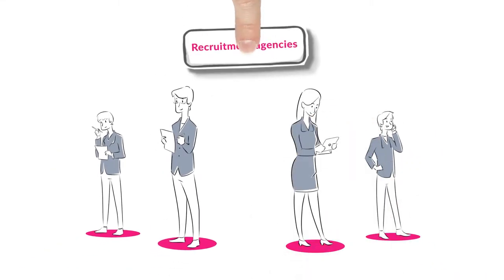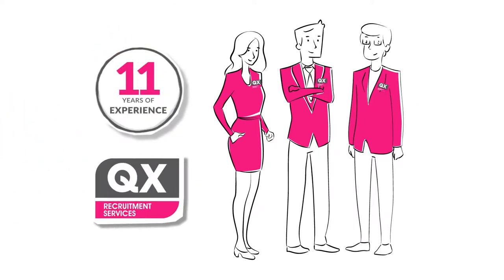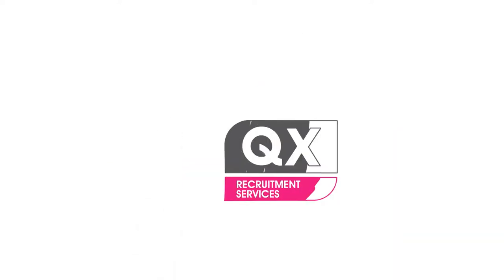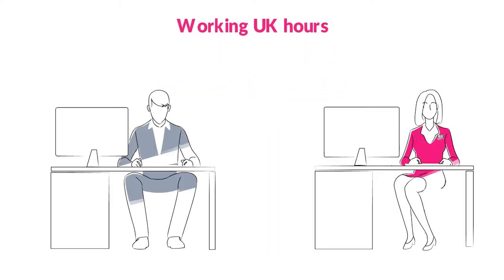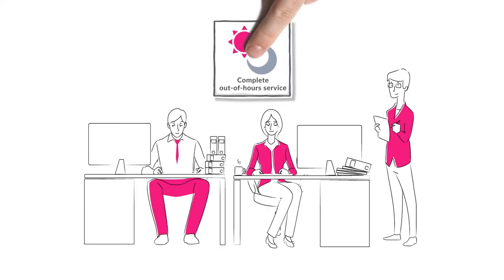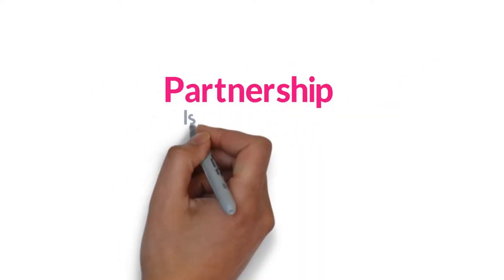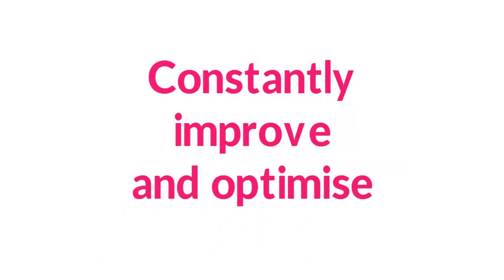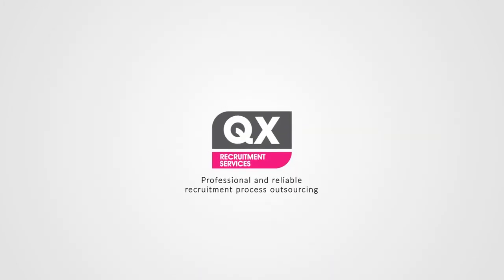QX Ltd. | Recruitment Process Outsourcing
QX is a UK based business process outsourcing company providing services to businesses in the UK, US and Australia.
This video is to promote the consultative and highly scalable recruitment services they provide, ranging from basic admin tasks such as job inputting, CV processing, advert response management to complex tasks such as candidate generation, database cleansing, organisation mapping, headhunting, compliance and back-office functions within finance and accountancy services through to full payroll services to recruitment agencies across the UK.

We are Kill. Fun. Work. an animation and motion graphics studio.